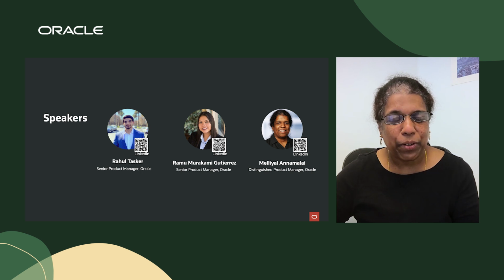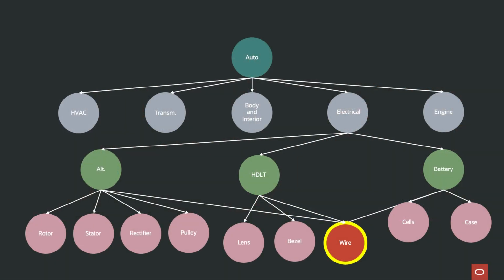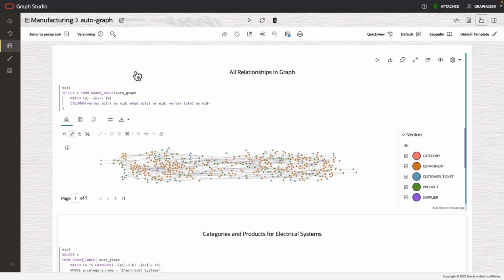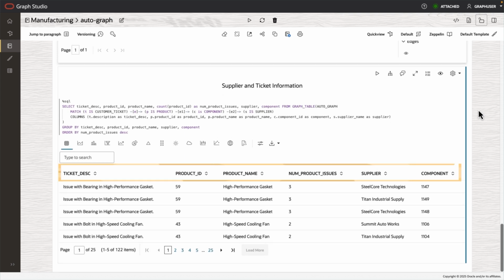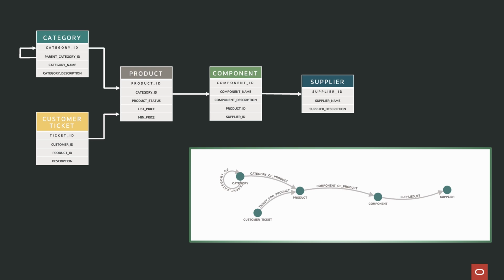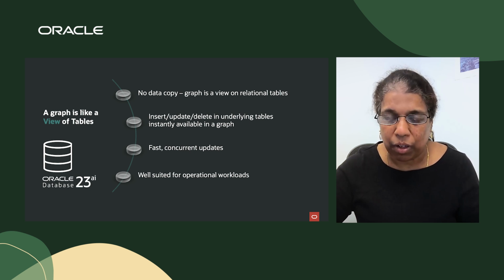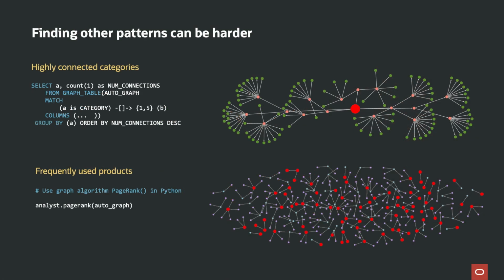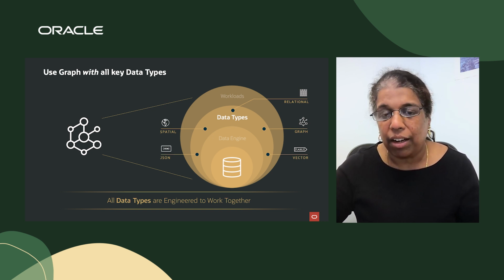Solve Problems by Understanding Data and Graphs: Oracle DatabaseWorld 2025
Track down logistical bottle necks in your supply chain. Find product-component dependencies in your manufacturing processes. Follow the flow of money in your financial system to discover unusual patterns that might be fraud. Oracle Graph, a feature of Oracle Database, can help with all this and more. When you view your data as a graph instead of with the typical rows and columns structure it becomes easier to find and trace these connections in your data. With the new syntax in Oracle Database 23ai for SQL Property Graphs you can more easily view data stored in tables as a graph.